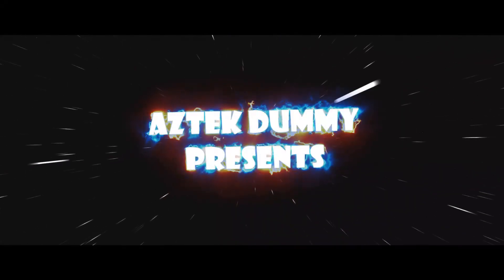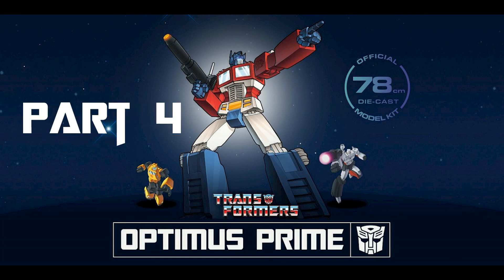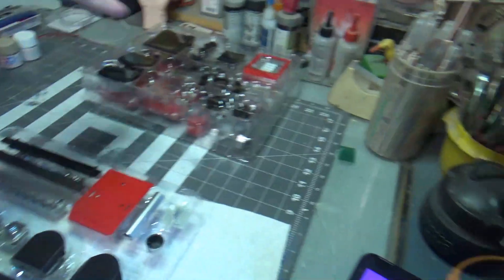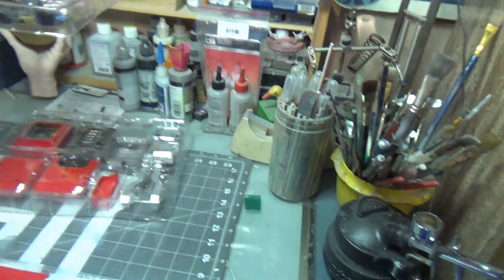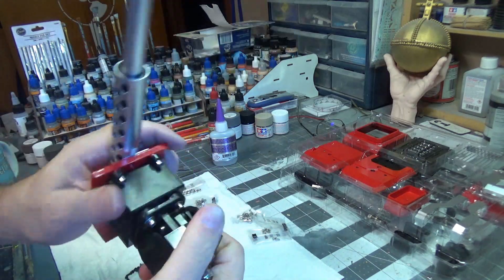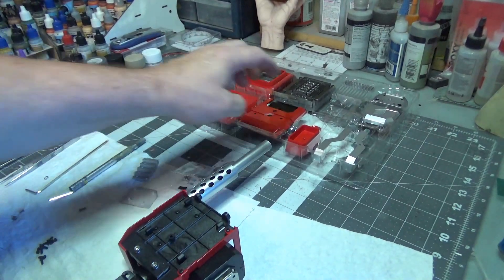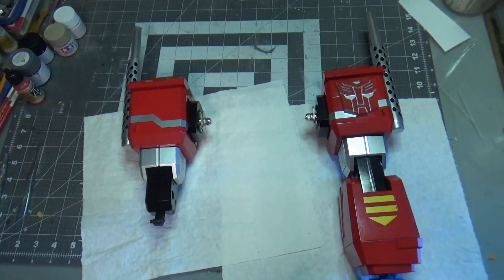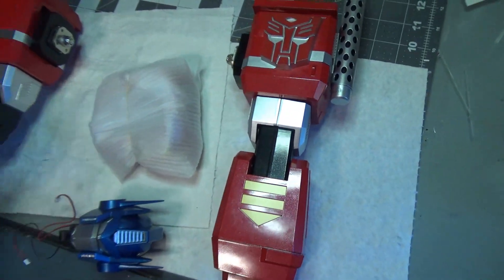Agora Optimus Prime - Part 4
the fourth Chapter in the Optimus Prime part work build from Agora Models.

In this episode, I build the right shoulder and upper arm